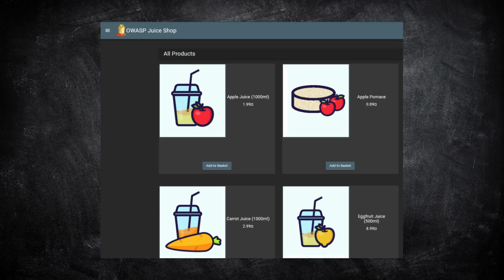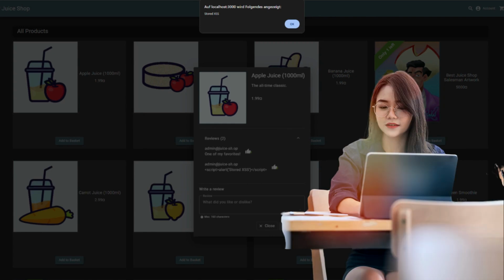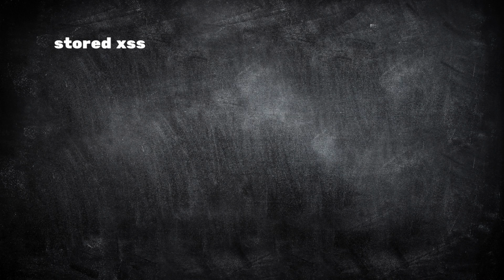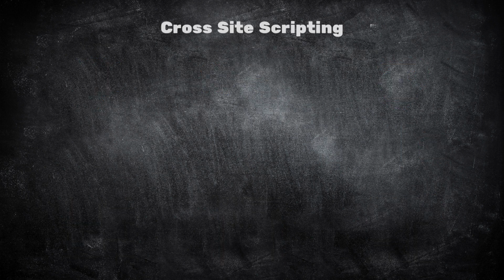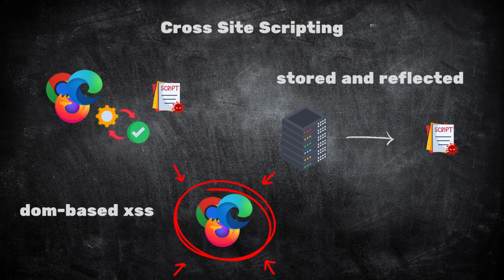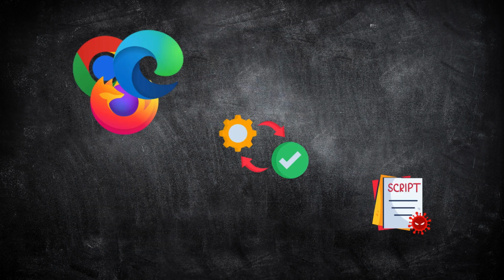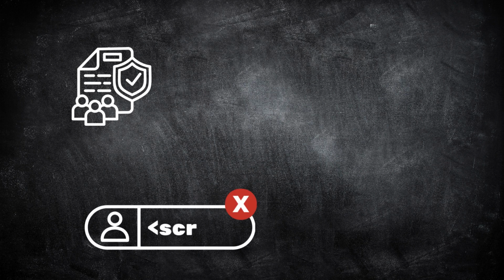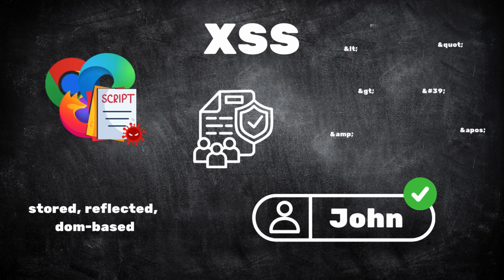Cross Site Scripting (XSS) Explained: How Hackers Steal Your Data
XSS is one of the most common web vulnerabilities – and it can allow hackers to inject malicious code, steal cookies, or even take over user accounts.

💻 In this video, I’ll break down exactly how XSS works, why it’s so dangerous, and show you a safe live demo of how attackers exploit it in real life.

🚨 You’ll learn:

What Cross-Site Scripting (XSS) actually is

How attackers inject and execute malicious code

A simple demo of an XSS attack in action

How developers can protect against it

✅ Whether you’re new to cybersecurity or just curious about how hackers target websites, this video gives you a clear explanation without the jargon.